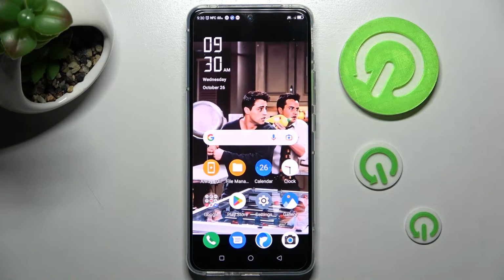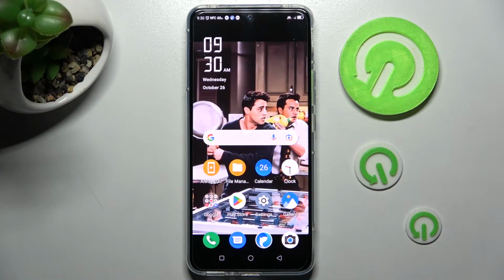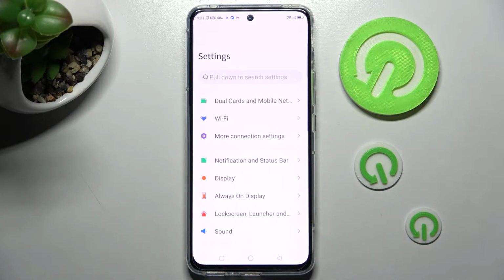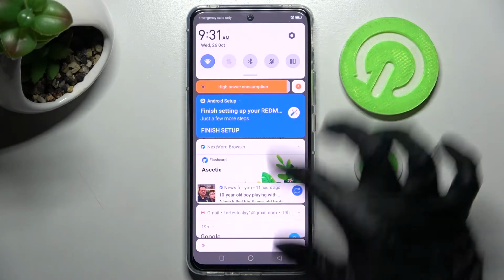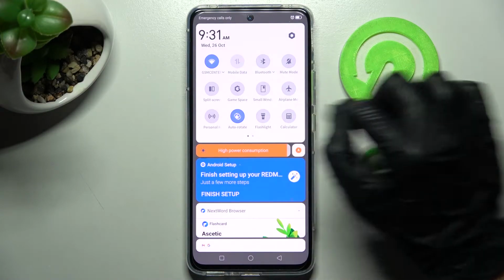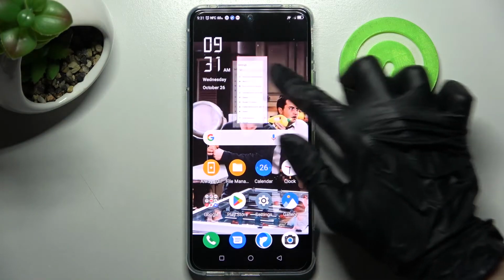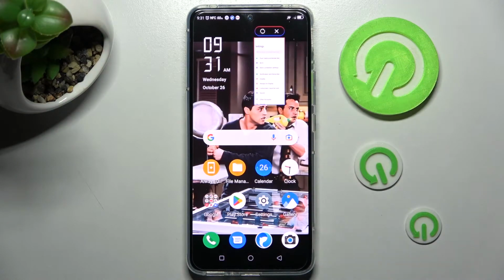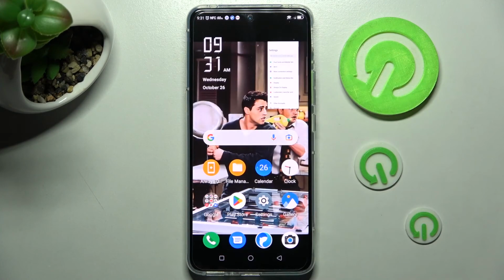How to Open Apps in a Pop Up View on the Nubia Red Magic 6R - Floating Windows Mode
Learn more about the ZTE Nubia Red Magic 6R:
Pop Up View, or as it can be also referred to as Floating Windows Mode, is a multitasking feature of the Nubia Red Magic 6R smartphone and today we would like to demonstrate how you can enable it. Therefore, we kindly encourage you to view this video and learn how to put apps into a pop up view on your Nubia Red Magic 6R mobile device.

How to open apps in the floating windows mode on the Nubia Red Magic 6R? How to put an app into a pop up view on Nubia Red Magic 6R? How to multitask on the Nubia Red Magic 6R? How to open an app in a minimized window on Nubia Red Magic 6R?